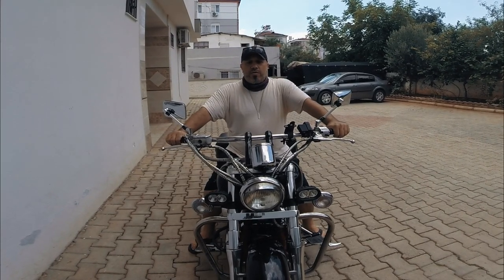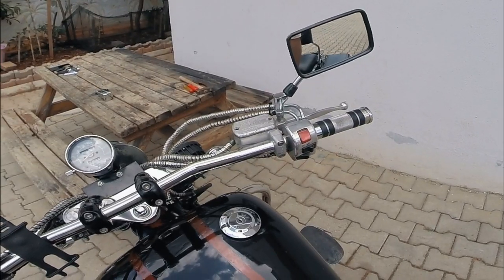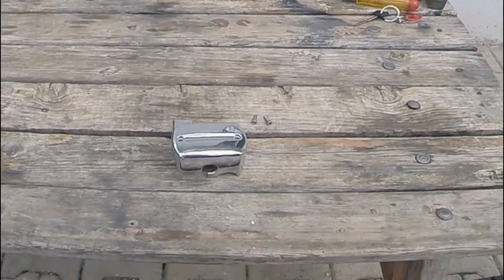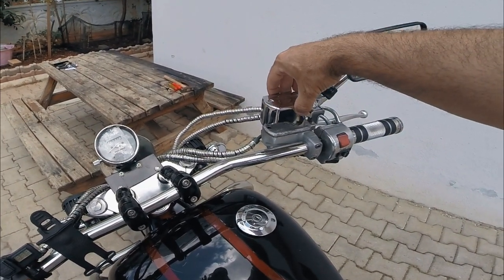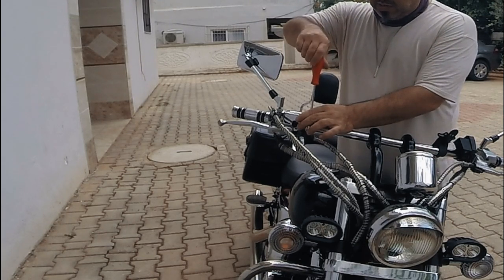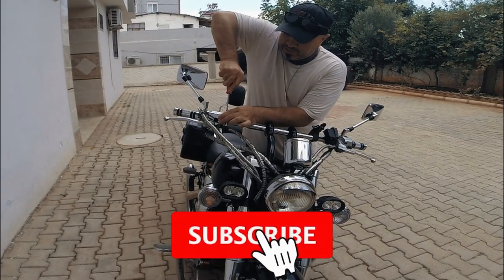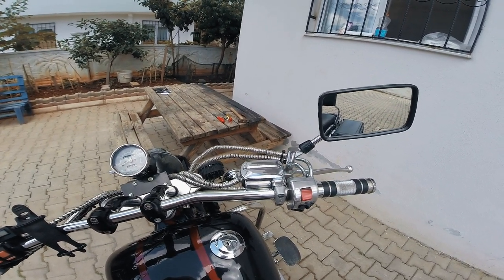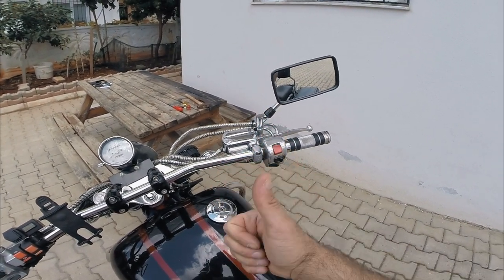SIMPLE CHEAP MOTORCYCLE MODS | BEST CHEAP MOTORCYCLE MODS FOR YOUR YAMAHA V STAR 650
Yo Yo you really need to read this..          All videos are in 720 or 1080 HD
SIMPLE CHEAP MOTORCYCLE MODS | HOW TO BEST CHEAP MOTORCYCLE MODS FOR YOUR YAMAHA V STAR 650 | YAMAHA V STAR 650 MORE POWER | YAMAHA V STAR 650 MODS | YAMAHA V STAR 650 MODIFIED

I really do value each view, each subscriber, and open to all your positive and negative feedback, i will ensure to respond to all comments, questions as soon as possible, so please do not be afraid to leave a comment. All your support is much appreciated.

A little bit about my story as Fuzzy:
The nickname came about because once upon a time I had curly long hair yep that is right fizzy curly long hair and now how ironic i have no hair, but such is life. Just your average Aussie bloke with a Turkish background who has started riding at an older age.. Had a passion for the two wheels all my life but never did anything about it until about a year ago, bought my first bike a Yamaha V star 650 dragstar and decided to go cruising around Turkey.. And hopefully the world. Late bloomer in riding motorcycles, i am in love with riding, I am also very lucky to be living in one of the best cities in the world. so i will be showing videos of me riding around the best parts of Turkey. I was raised in Melbourne Australia, so i have to admit i am very lucky to be raised in the most livable city  Melbourne and then now living in the one of the best cities in Eurasia.

BIO:
Name: Fuzzy
Age: 42 years young
Nationality: Australian with Turkish parents
Occupation: ESL teacher
Camera: go-pro
Software: Filmora 9
Hobbies: riding, travelling, fishing, cooking